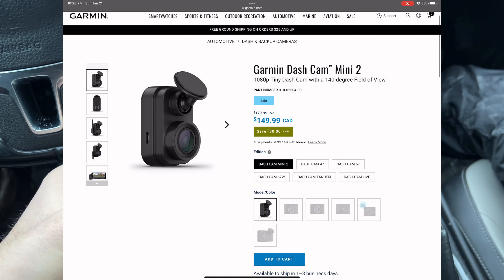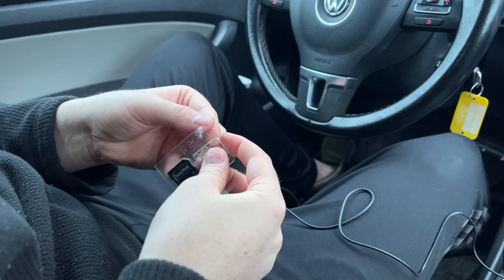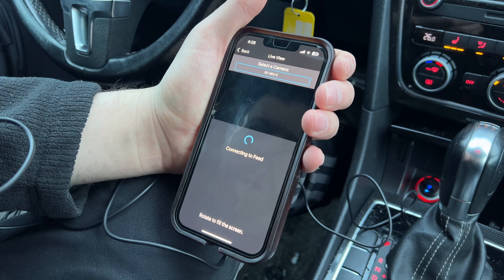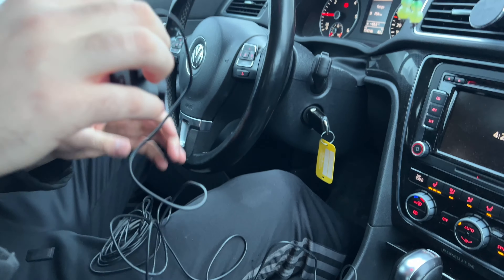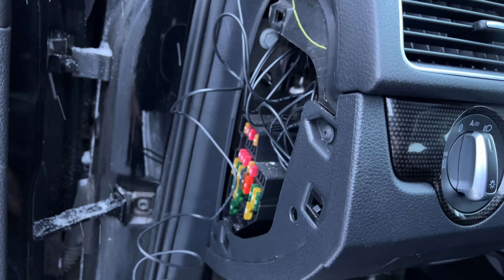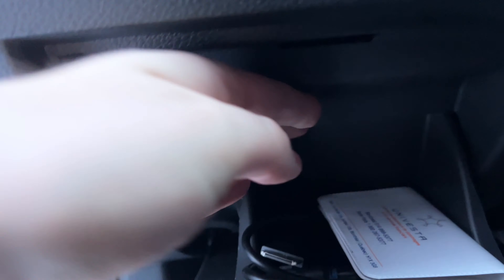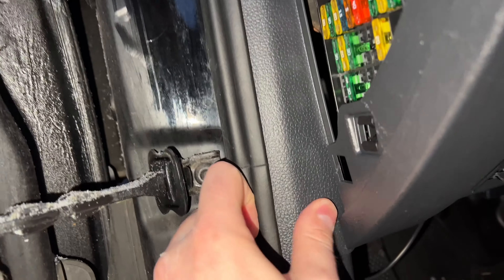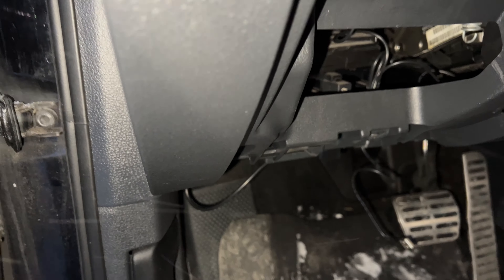Installing the Garmin mini 2 dash cam with the OBD 2 constant power cable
Installing the Garmin mini 2 dash cam with the OBD 2 constant power cable in a 2015 Passat